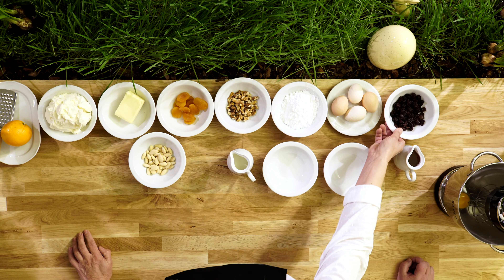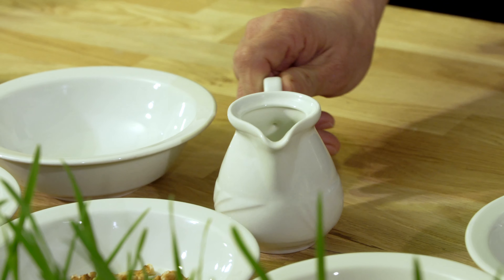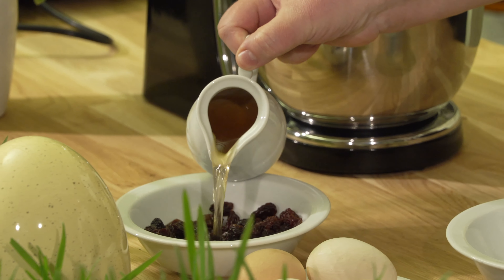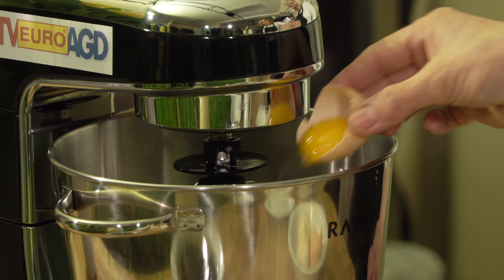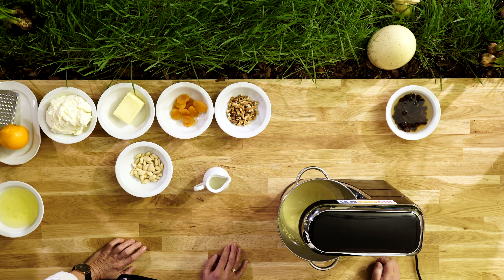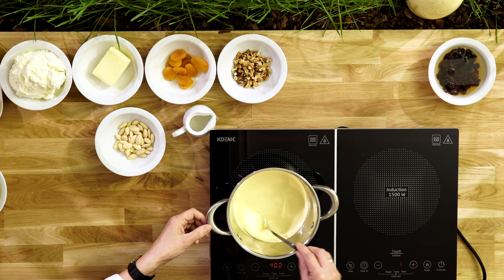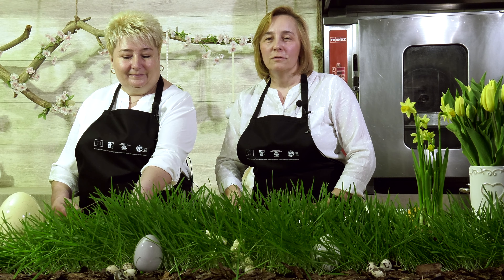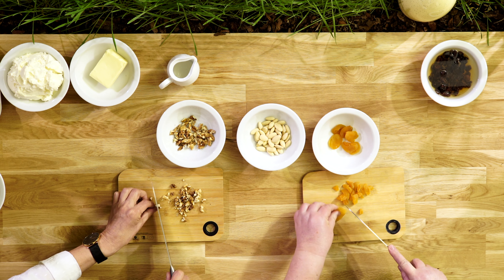Pascha Wielkanocna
Panie Arleta Chojnicka i Bożena Kaczmarek z Koła Gospodyń Wiejskich w Bielawach, przedstawiają tradycyjny deser wielkanocny, przygotowany z twarogu, śmietany, masła z dodatkiem jaj i bakalii, które symbolizować mają bogactwo i dobrobyt :-)
PASCHA:
-500 g tłustego twarogu
-4 żółtka
-0,5 szkl. śmietany 30%
-100 g miękkiego masła
-150 g cukru pudru
-80 g rodzynek
-50 g migdałów
-1 pomarańcza
-50 ml alkoholu